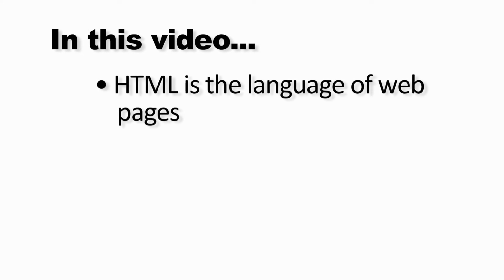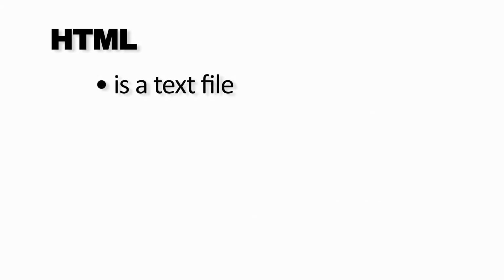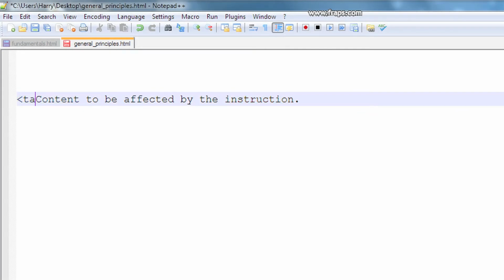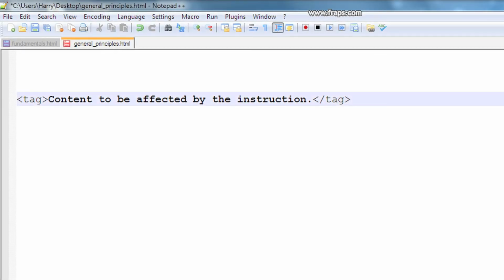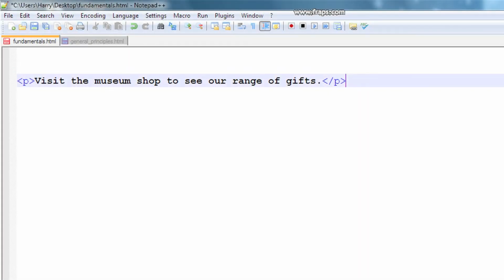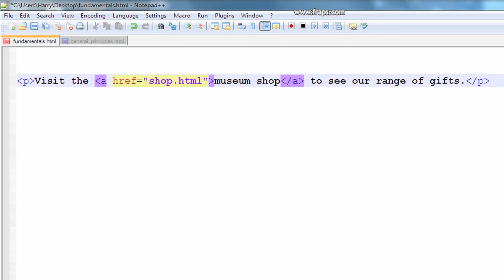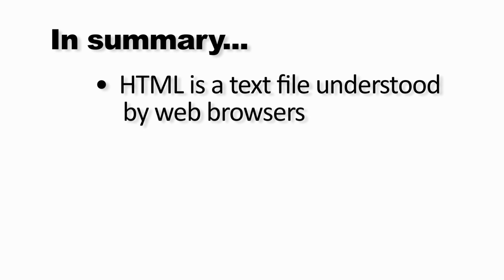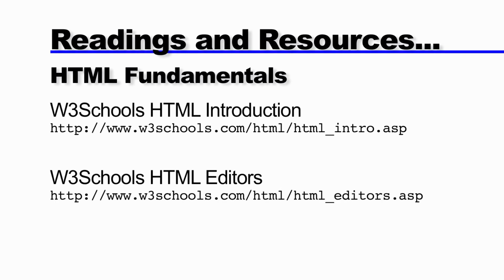HTML Introduction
An introduction to the fundamental concepts of HTML, the language of web pages.